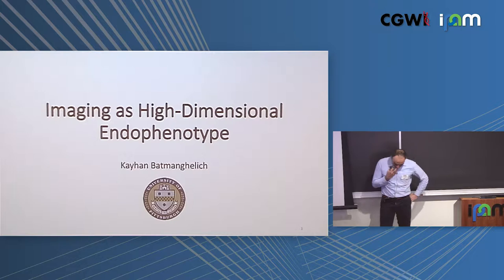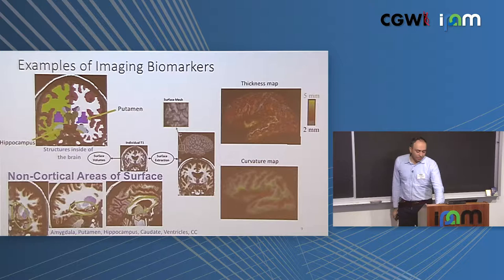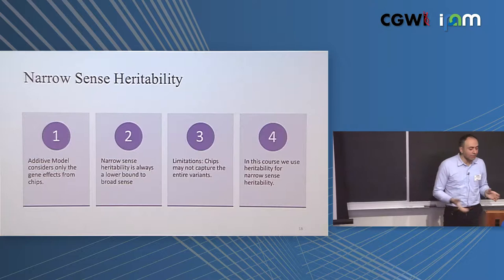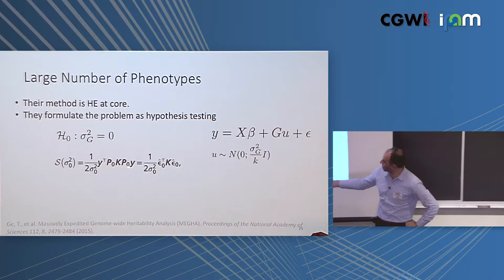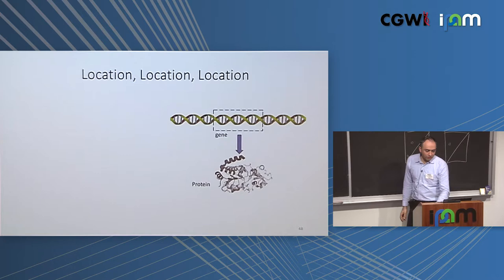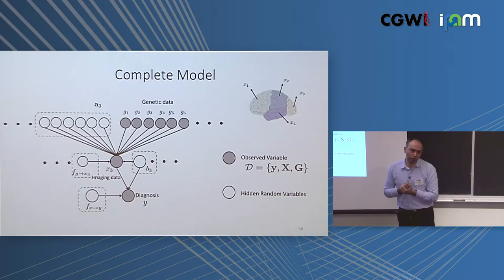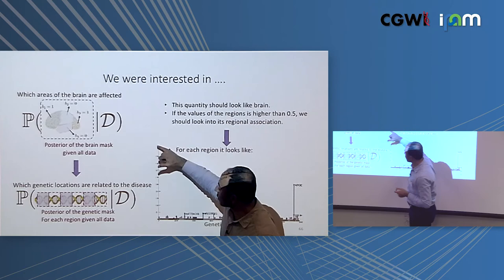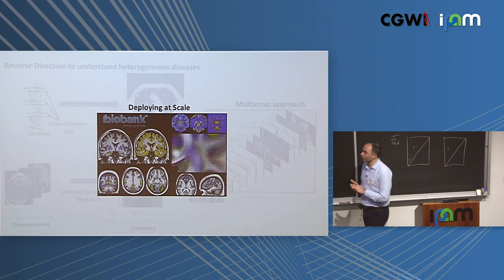Kayhan Batmanghelich: "Imaging as High-Dimensional Endophenotype"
Computational Genomics Winter Institute 2018

"Imaging as High-Dimensional Endophenotype"
Kayhan Batmanghelich, University of Pittsburgh